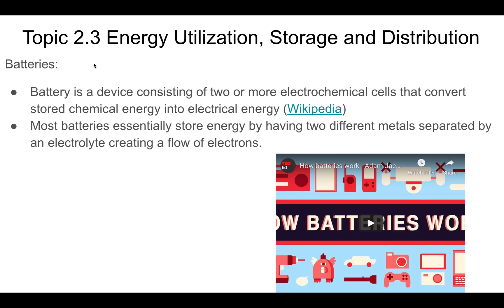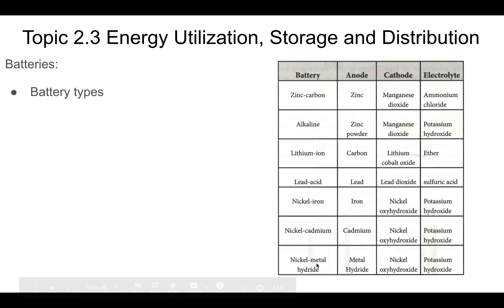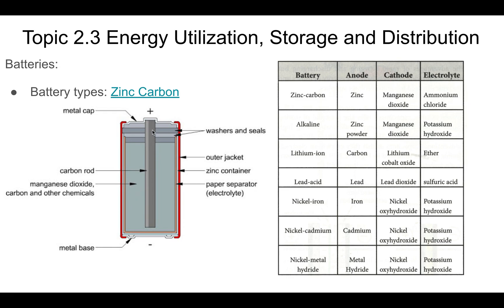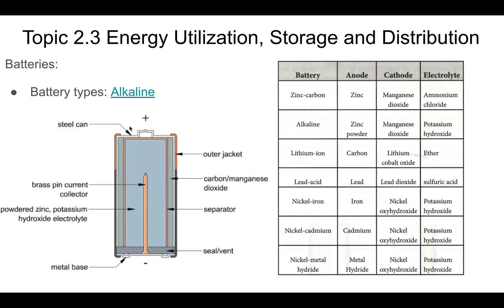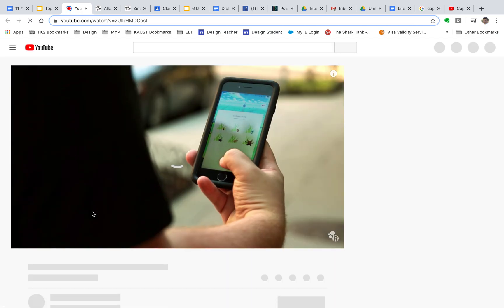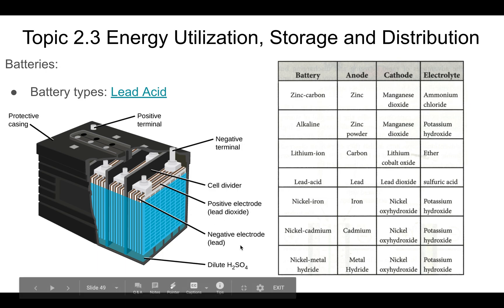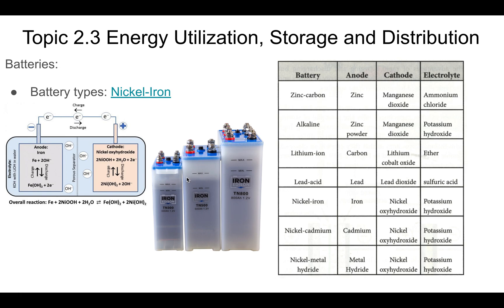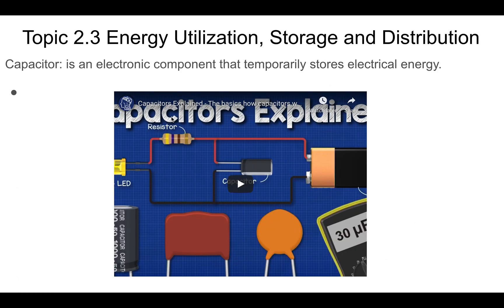Design Technology Topic 2. 3 Part 1